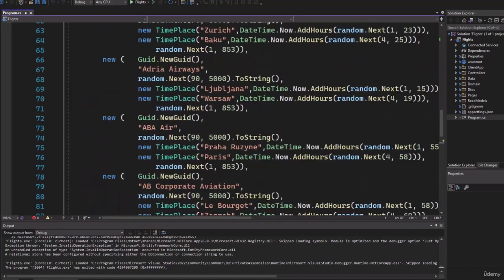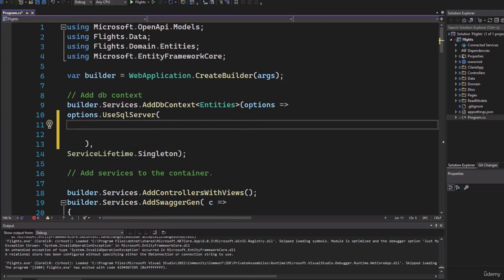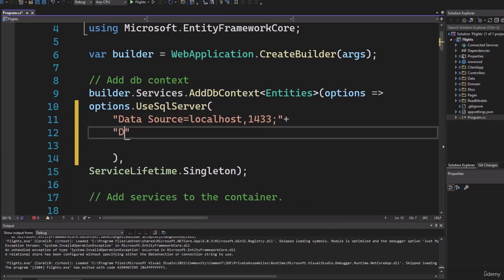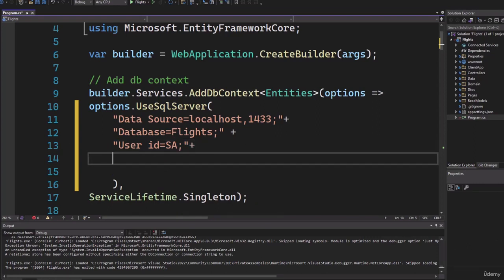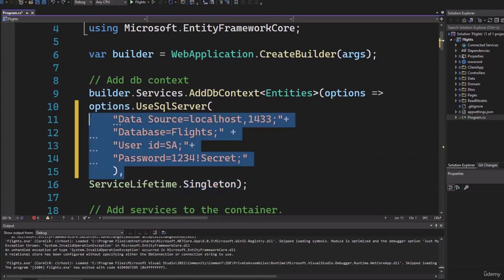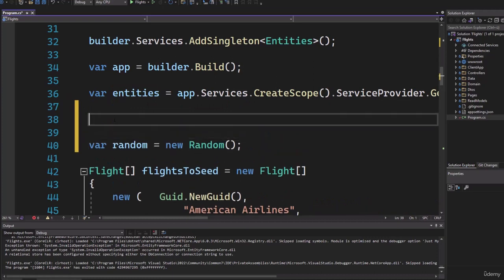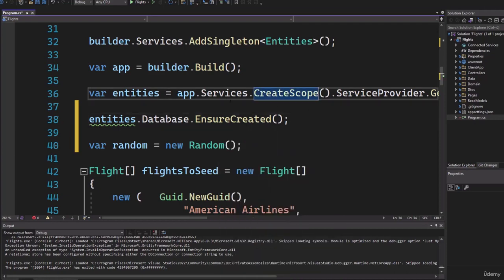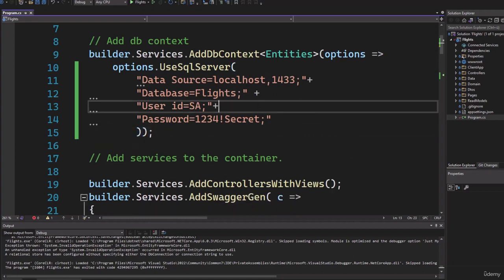128 Implement Connectionstring